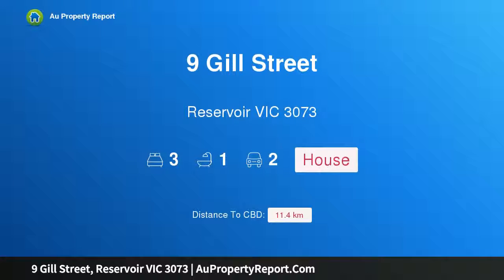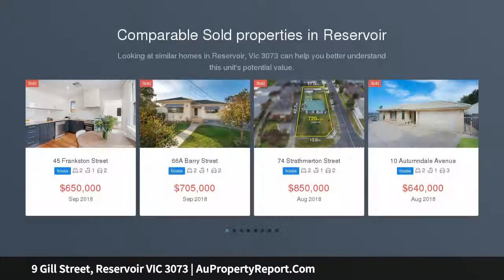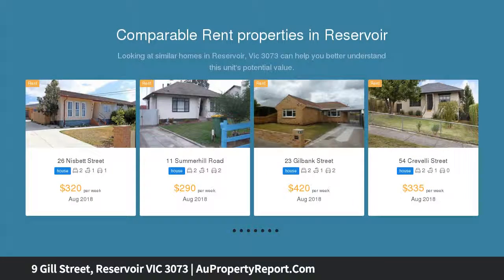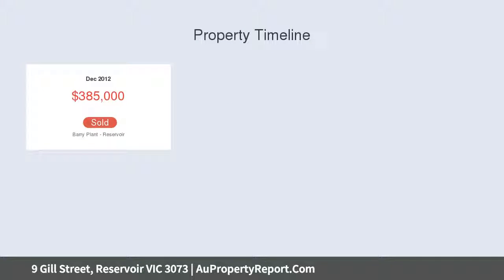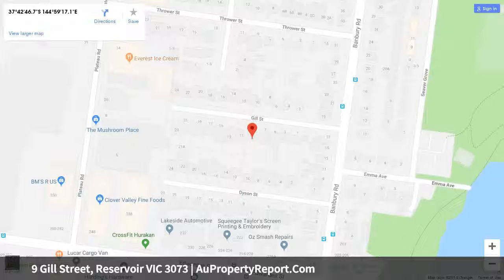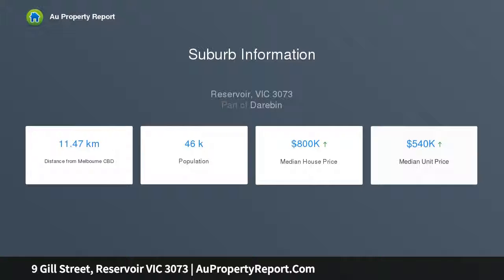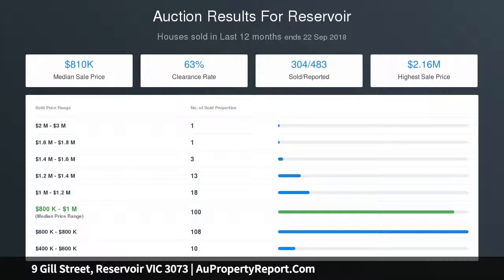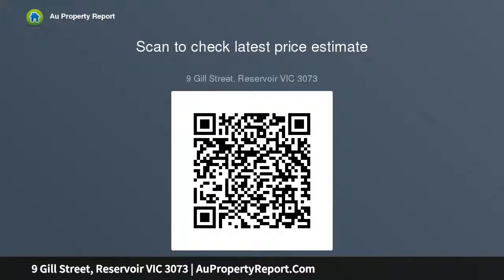9 Gill Street, Reservoir VIC 3073 | AuPropertyReport.Com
9 Gill Street, Reservoir VIC 3073
Property Type: house
Bedrooms: 3
Bathrooms: 3
Car Space: 2
Art Deco Delight with Indoor Style and Outdoor Space